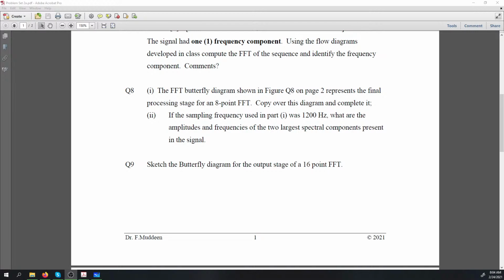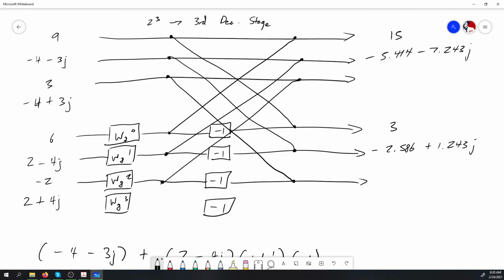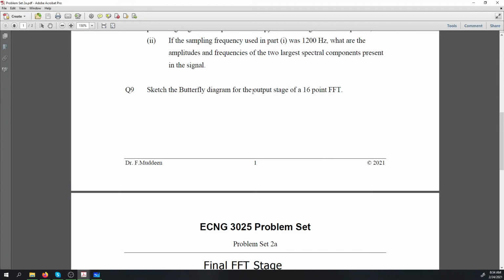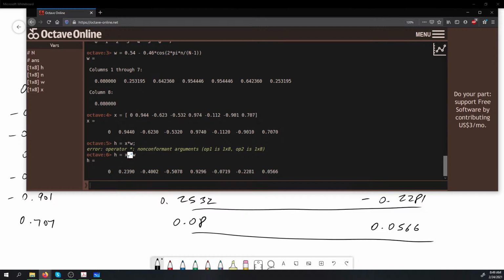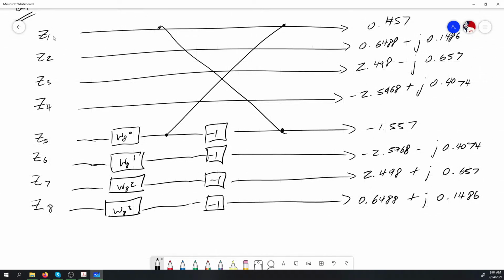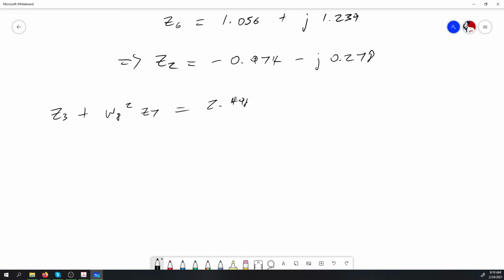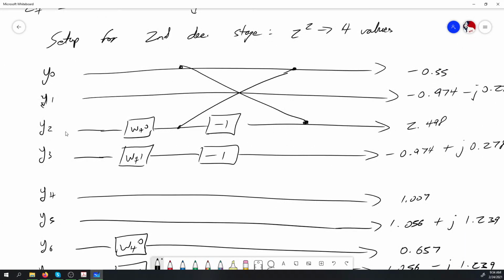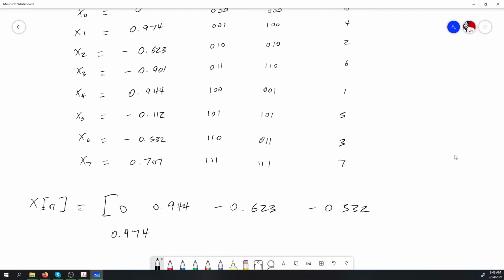DSP Week Before Midterm - Problem Set 2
This session will focus on reviewing the problems in Problem Set 2. Most of the problems reviewed here will assist with the midterm next week.